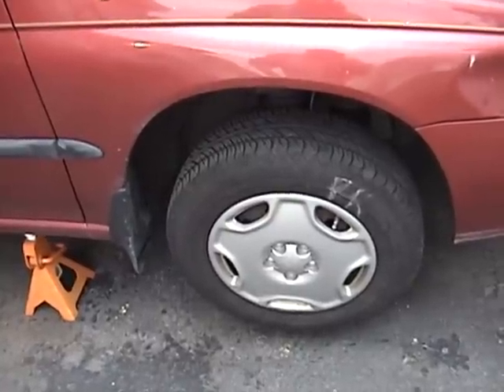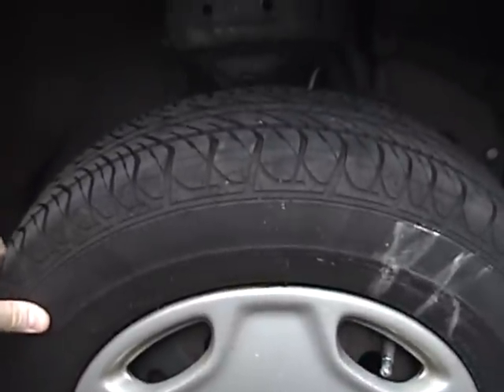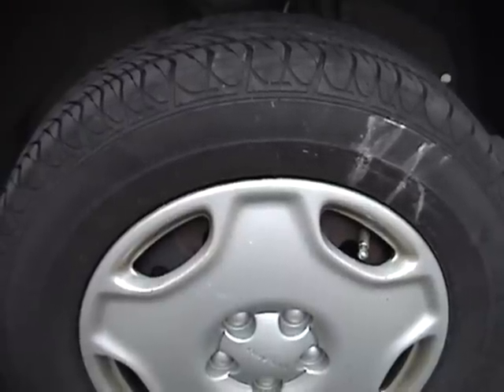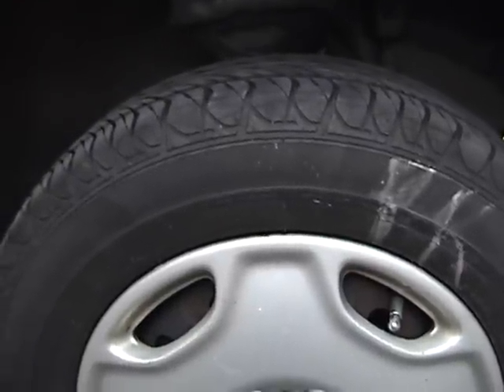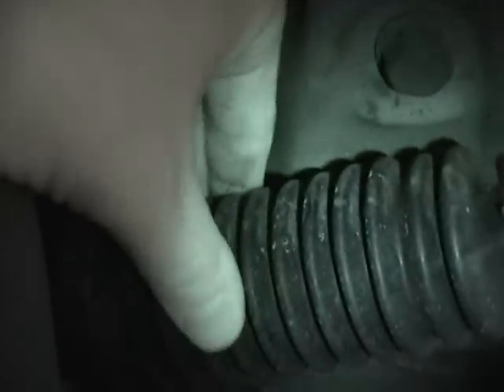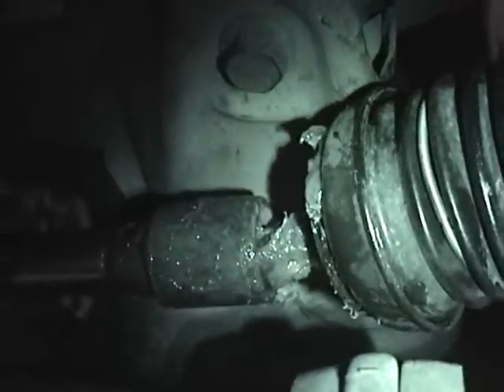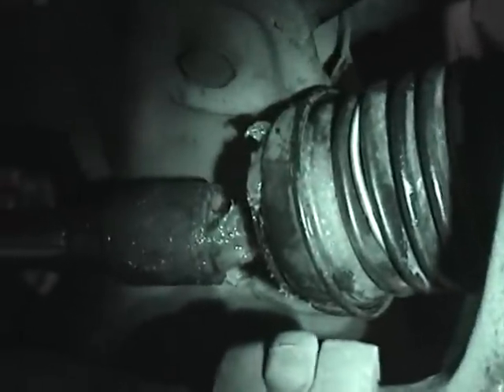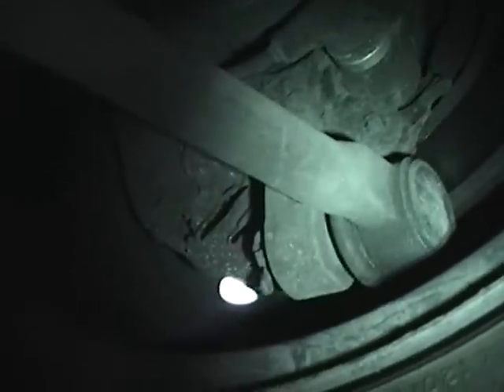1995 Subaru Legacy - tie rod inspection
Today, my Subaru failed its annual state inspection, due to slop in the front end. The inspector blamed the wheel bearings, but I knew he was wrong. I took the car home and inspected it. The problem is the inner tie rods.

Already have the new parts in hand, and will fix it tomorrow.